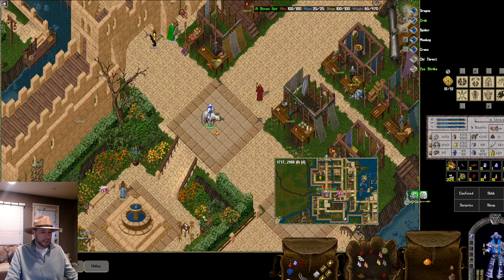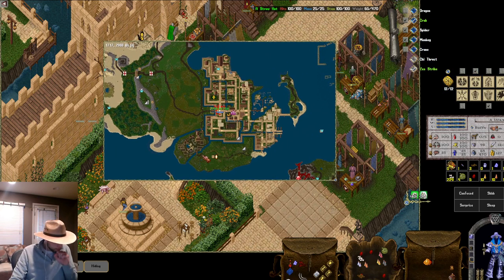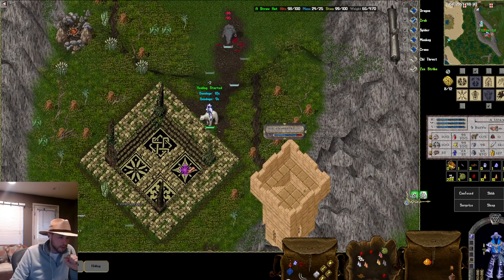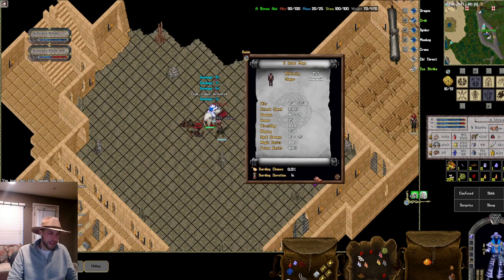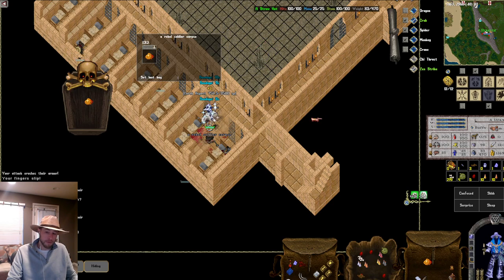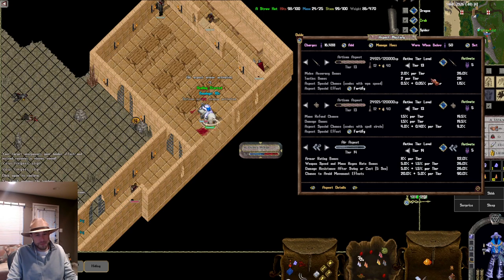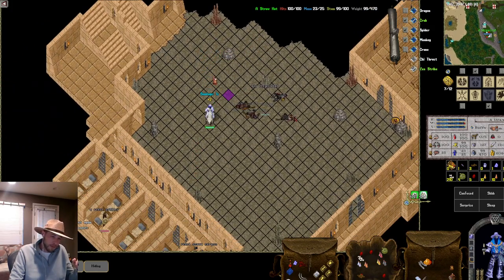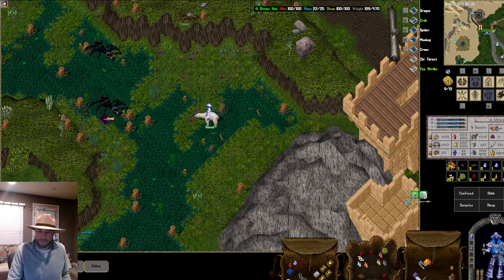UO Outlands Newer Player Overworld Farm Series - Part 2 - Hidden Valley ( Ranch?)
Hey all,

Welcome back to part 2 of the brand new / newer player video series detailing  less frequented overworld farm locations.